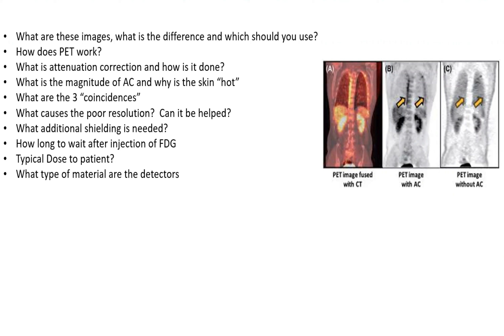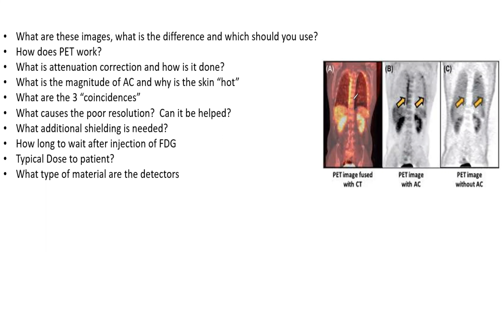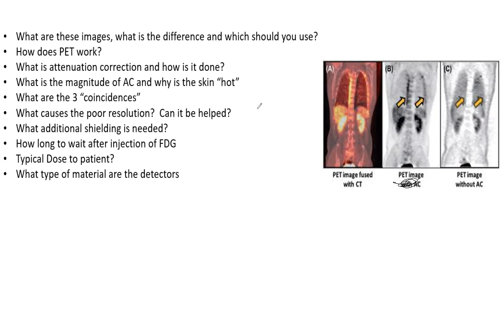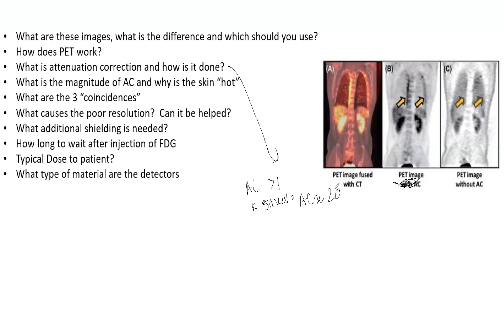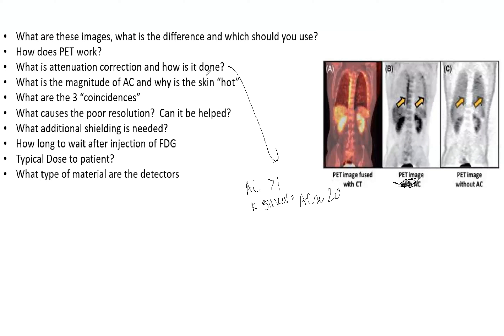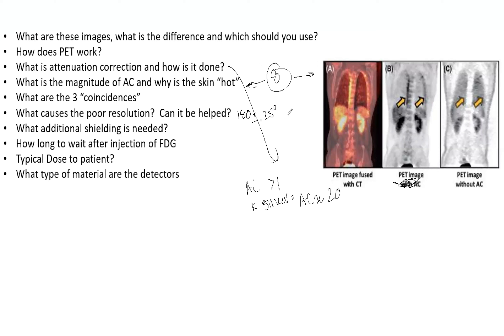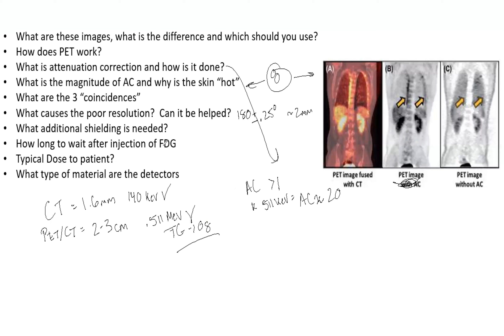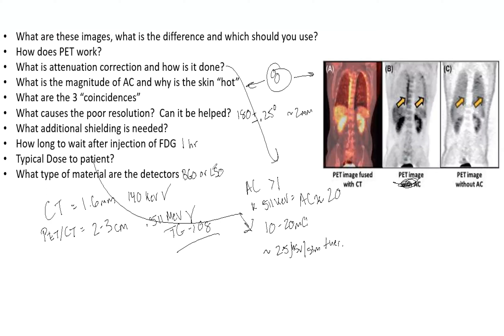PET CT ABR Part 3 Medical Physics Oral Exam Prep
PETCT is a popular image modality to assist in visualizing and contouring tumors in radiation therapy.  For this exam you must be able to determine what a PET CT image is and the various details surrounding them.  This includes how they are created, how the fusion between the images are made and the theory behind them.  Use this as an introduction to PET CT and dive further to make yourself comfortable with the subject